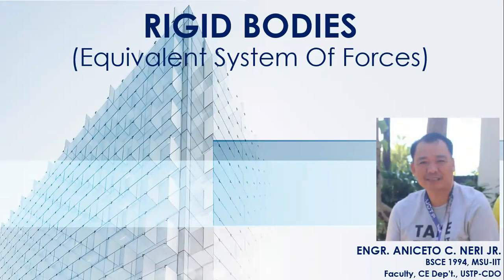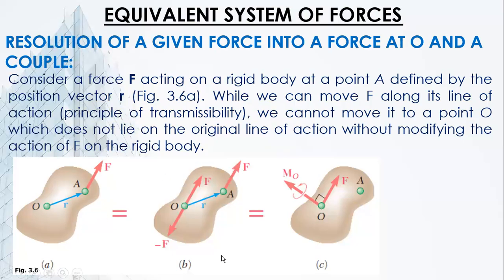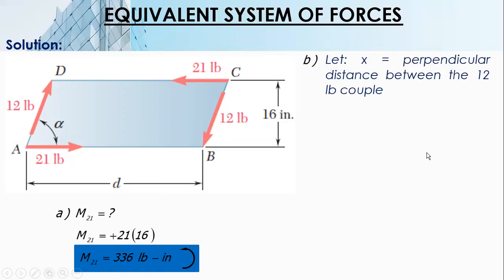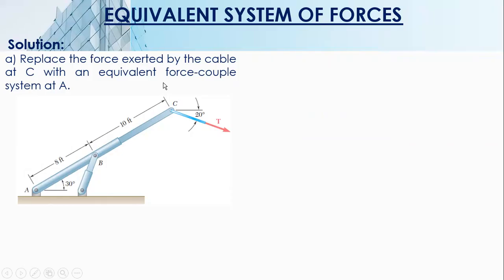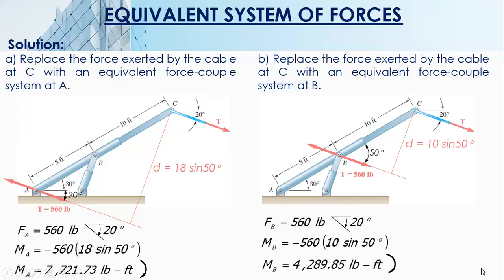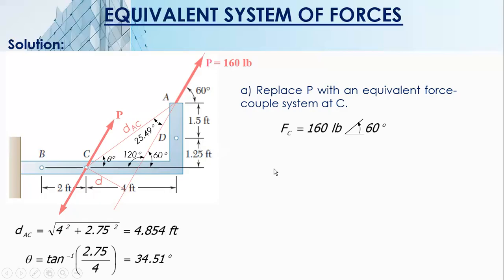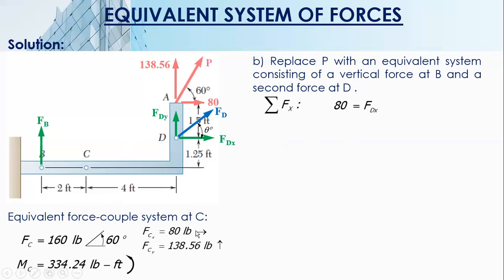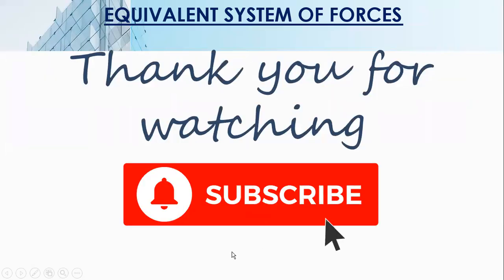EQUIVALENT SYSTEM OF FORCES_PART2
In this video, you will learn how to replace a given system of forces by a simpler equivalent system.